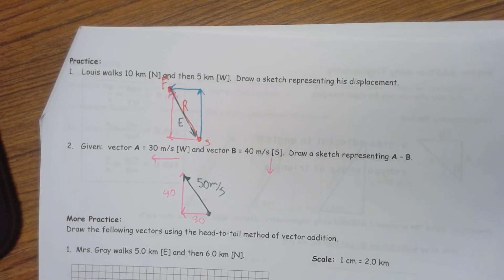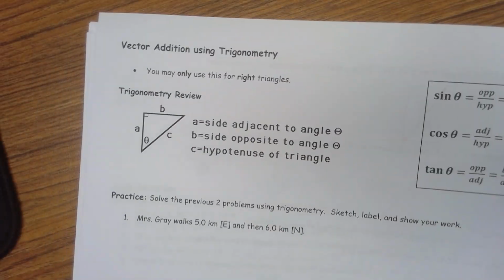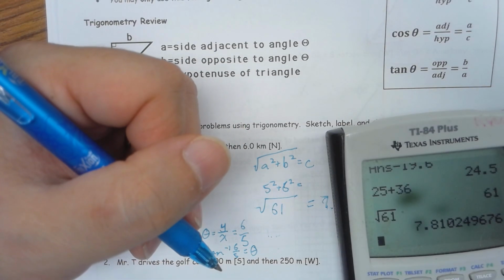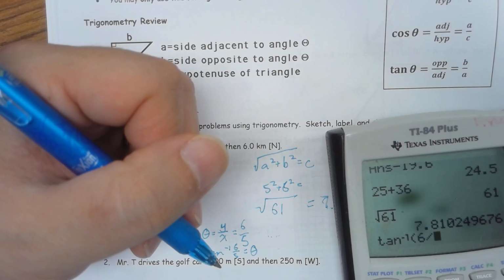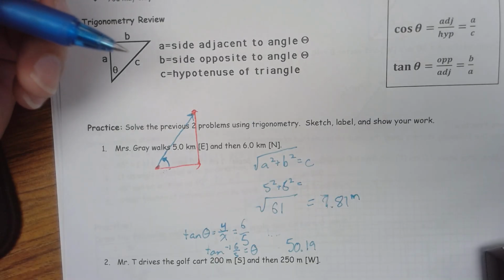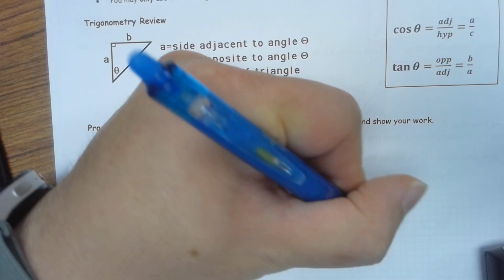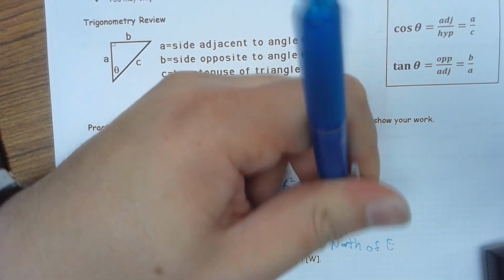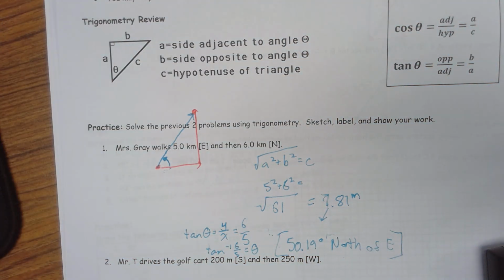3-3.1 Vectors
Unit 3, Day3 part 1
Vectors OH YEAH!!!